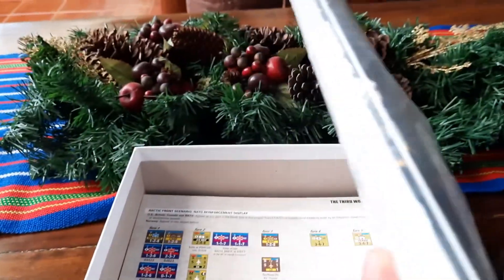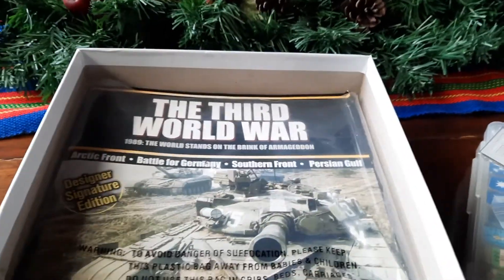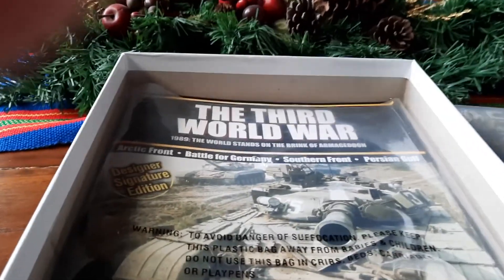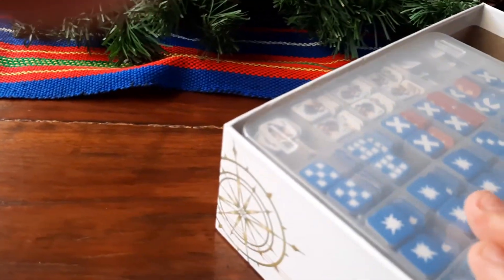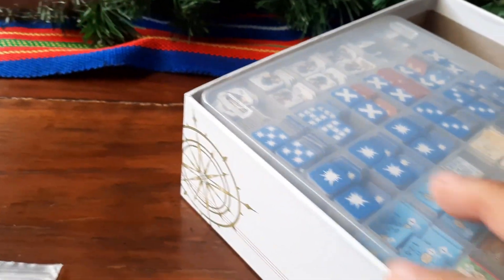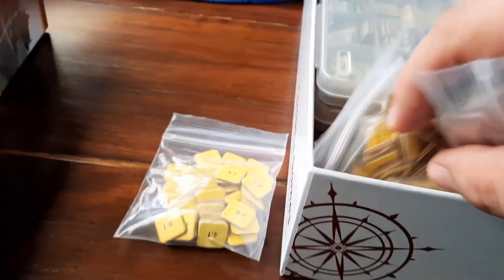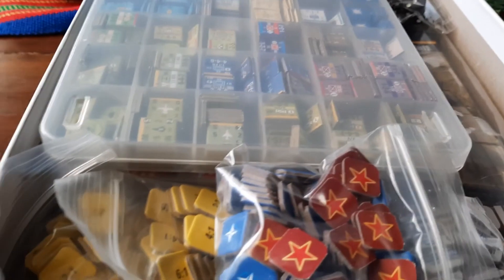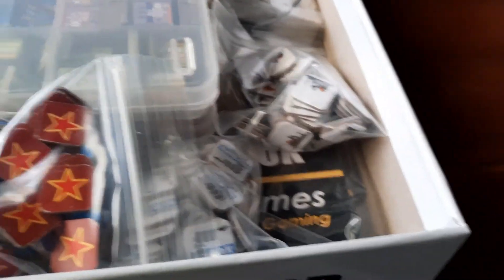Third World War Storage Solution Part 2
Second part of my Third World War Storage Solution

Moe's Game Table storage solution video is  here